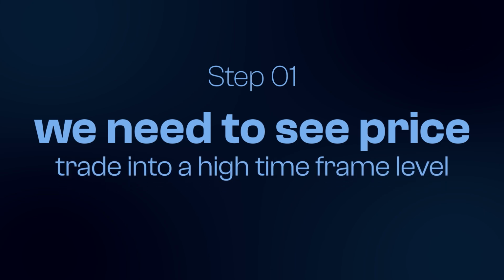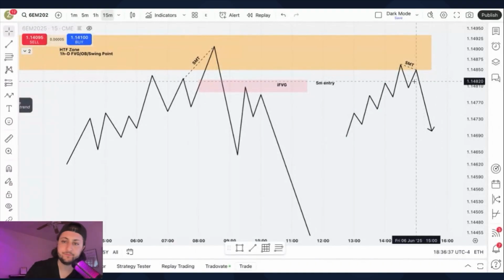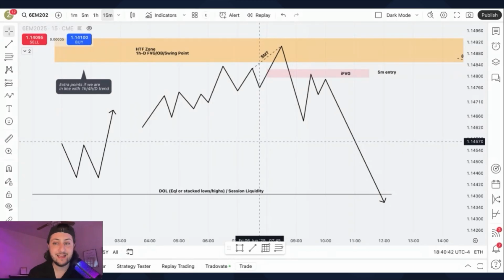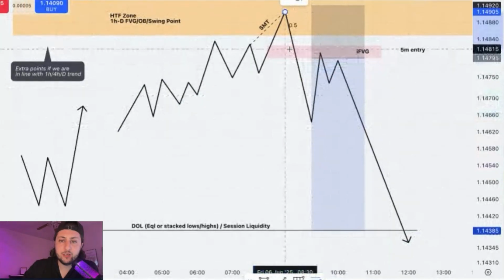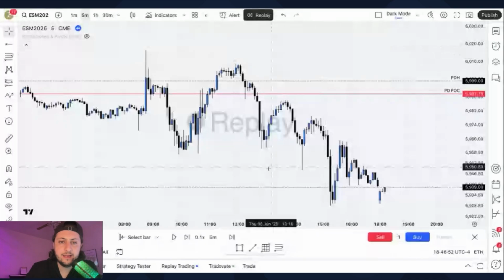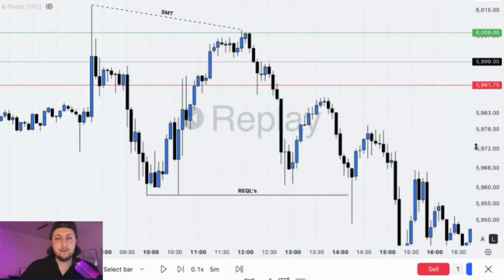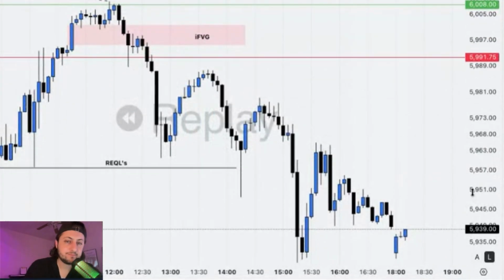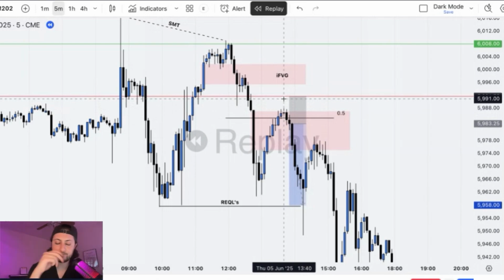The Only Setup I’ll Ever Need | ICT x Volume Profile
🔥 The Only Setup I’ll Ever Need 🔥
In this video, I’m breaking down what I call my Forever Model — an A+ trading setup that combines ICT concepts with Volume Profile precision. This is the exact setup I wait for every week, and today I’m showing you exactly how I approach it.

Best discounts on Instant Funding